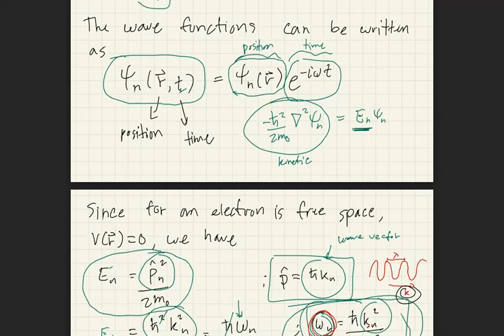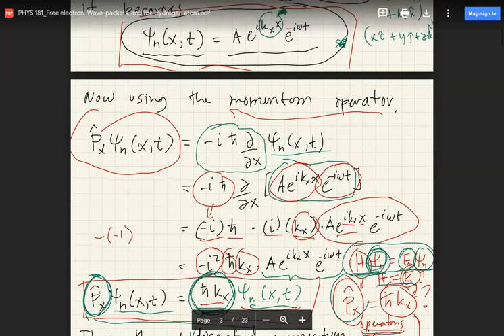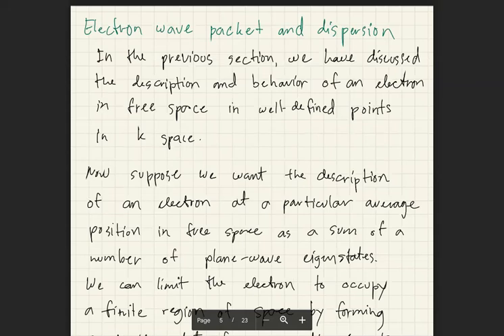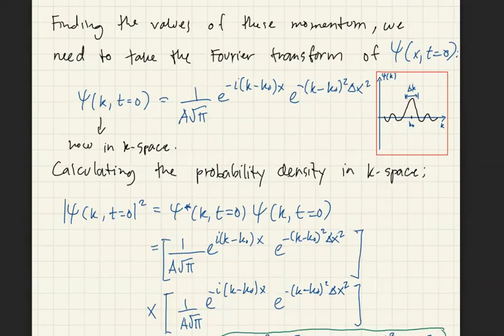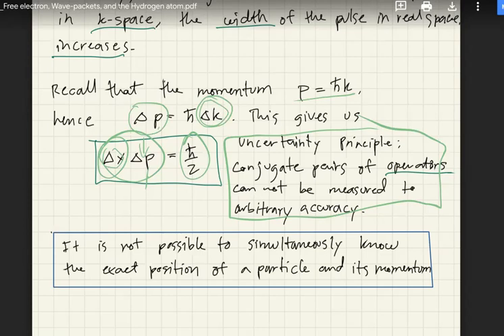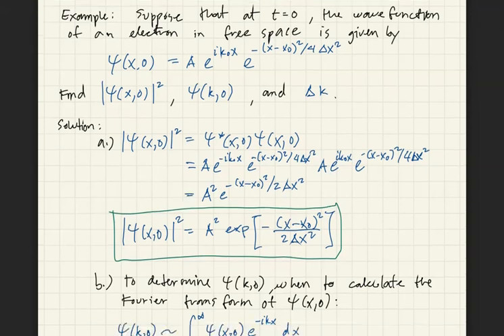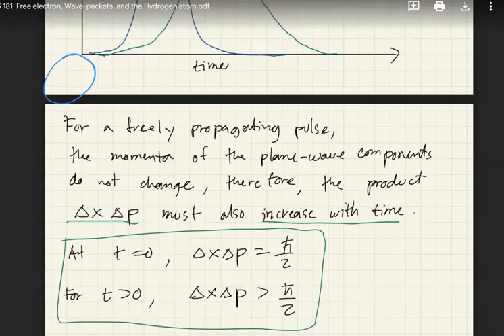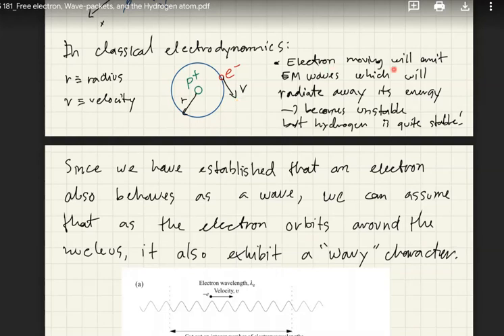PHYS 181: Free electron, Wave-packets, and the Hydrogen Atom